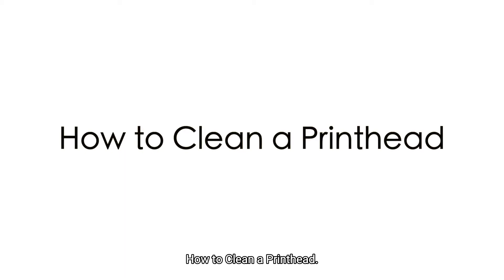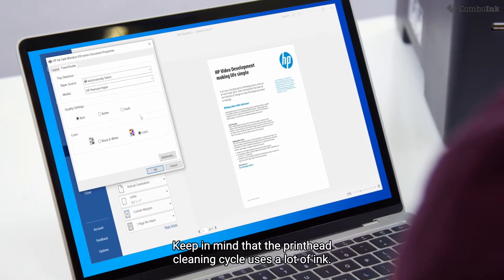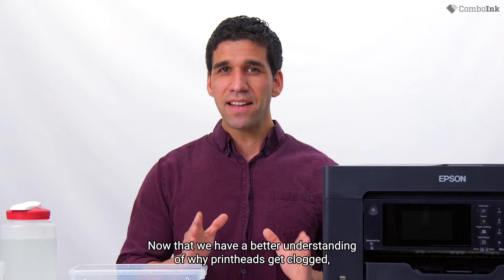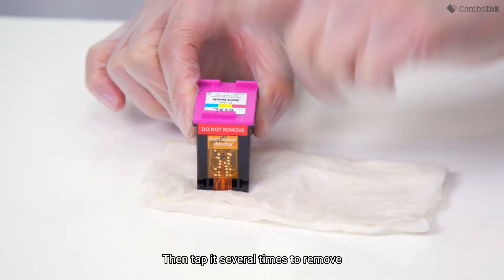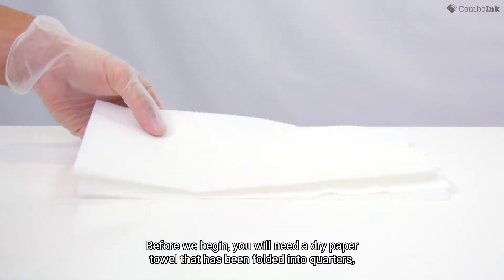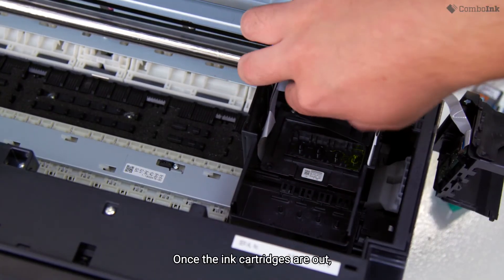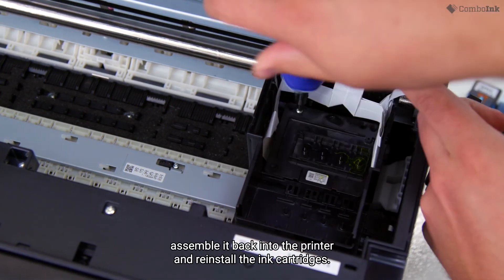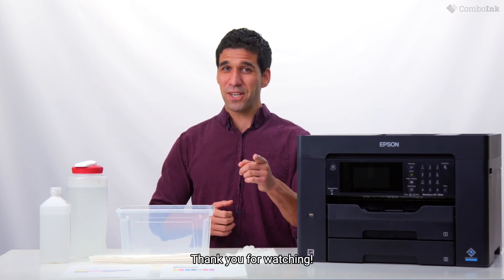How to Fix an Ink Cartridge that is Dried Out and Clogged Print Head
This video is having 2 useful tips on how to fix an ink cartridge that is dried out and clogged print head. It shows how to clean print heads, including step-by-step instruction on Epson printer head cleaning and HP printhead cleaning. It is the best online resource on how to fix dry ink cartridges.

0:17 - How to tell if the printhead is clogged

1:32 Tip #1 - How to clean clogged printhead ink cartridge

2:29 Tip #2 - How to clean print head removed from printer and alternative way to fix dry ink cartridges